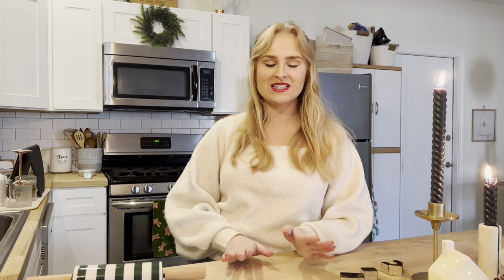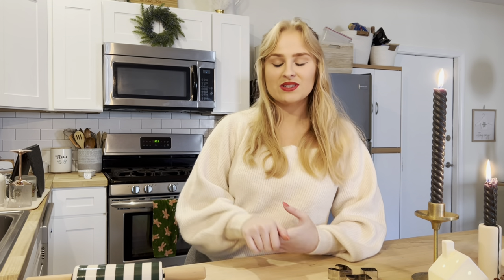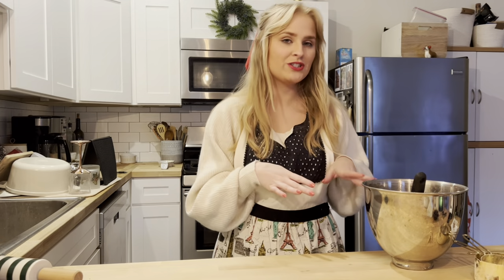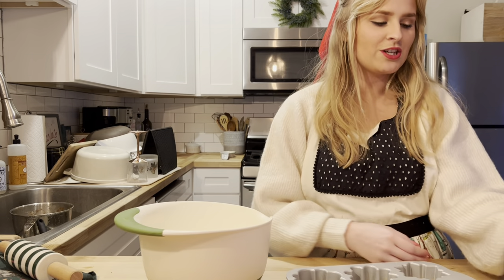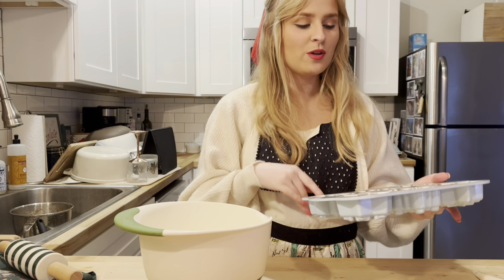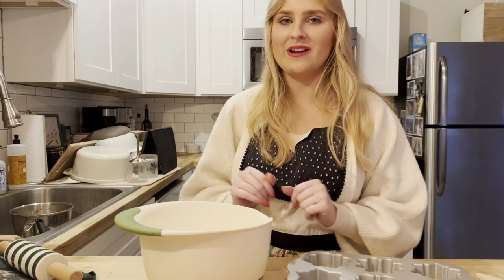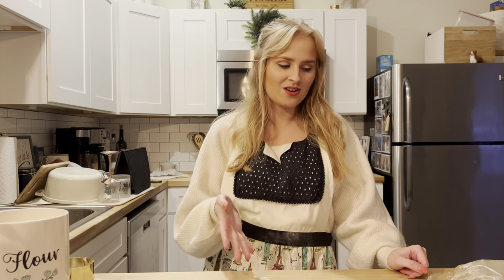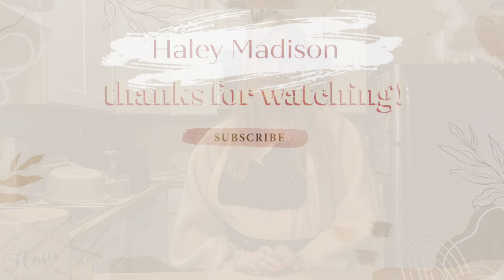WINTER BAKE WITH ME | make mini gingerbread houses and cakes with me!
Today I'm baking some yummy mini cakes and gingerbread houses! Cozy-in and enjoy!

RECPIES

Glaze for cakes -

1 1/2 cup powdered sugar
1 tablespoon. eggnog
Spiced rum to taste and desired thickness

Mini gingerbread house kit

Thank you for the inspiration!! 🥰 @ALLISONBICKERSTAFF